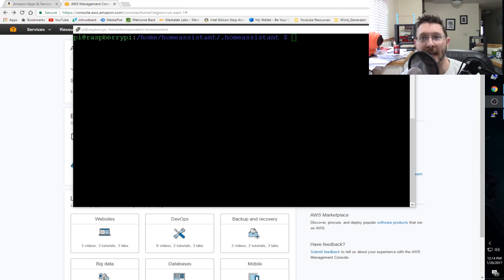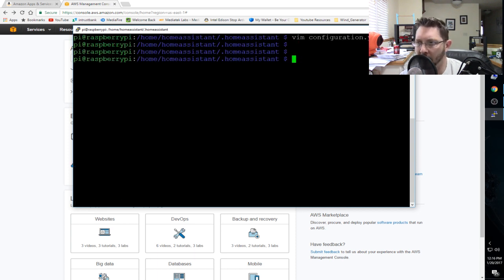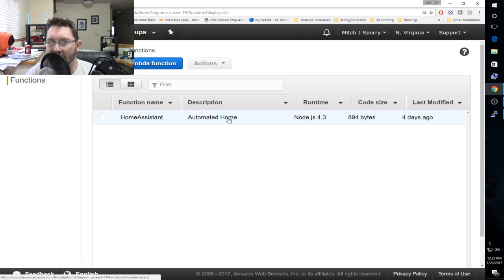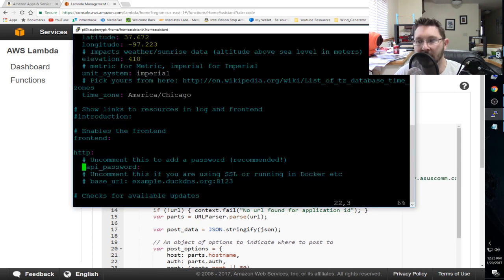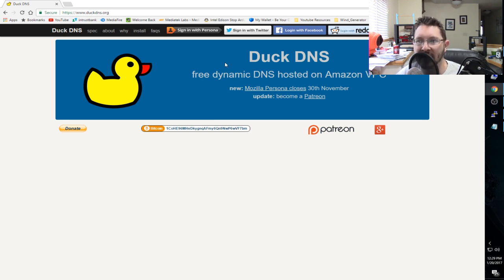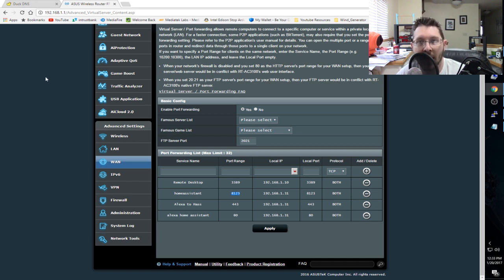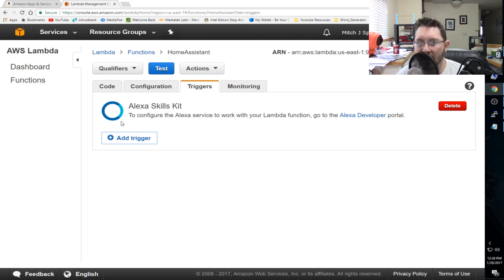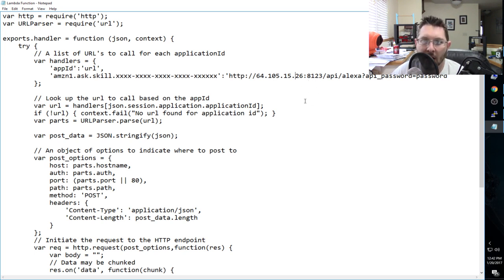AlexaPi - Custom Skill Setup Part 2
In this video we will be focusing on how to program a lambda function through Amazon Web Services (AWN) and connect that to our skill so it will work.

Address: 1MvcZHRbDm9czS8s776iutBBPJ39K4PEHh